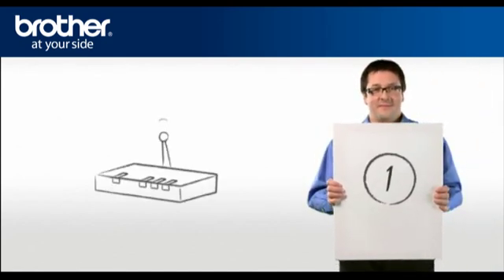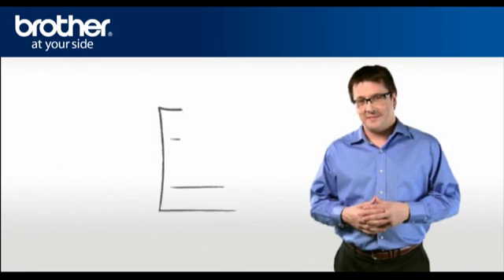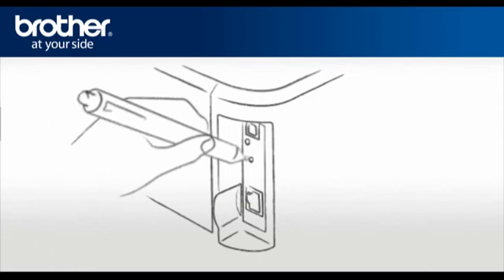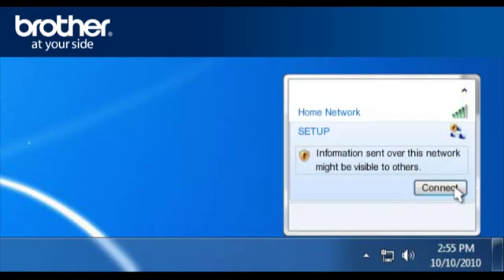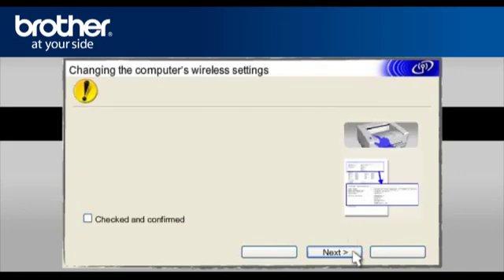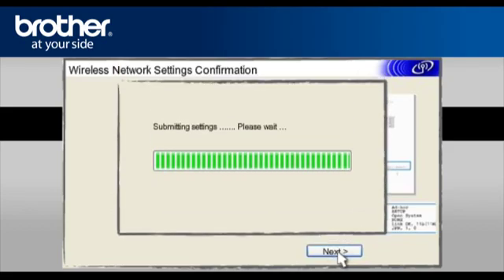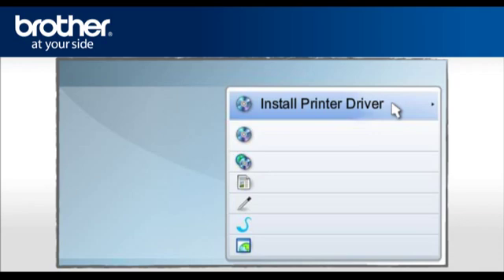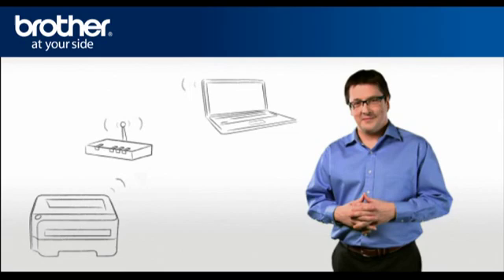Win7 - Setup my Wireless Brother Printer with a router that uses security. q7c_seven